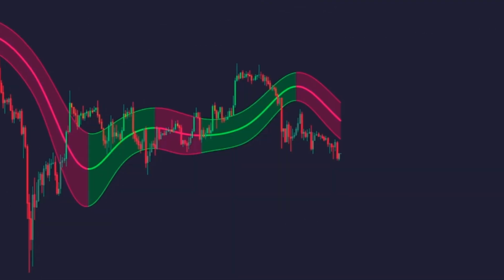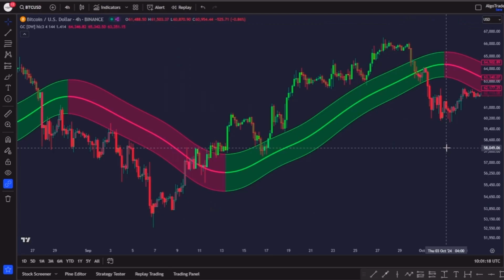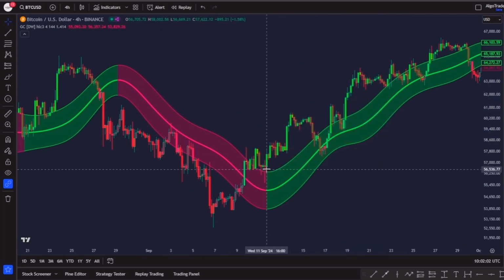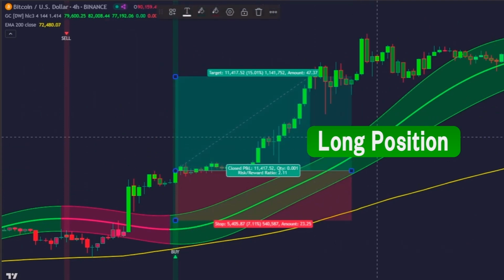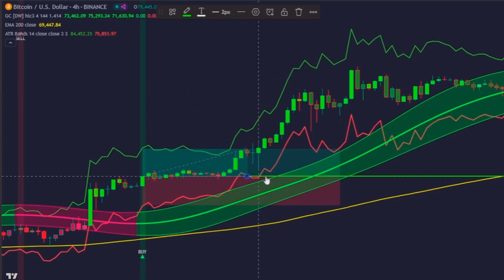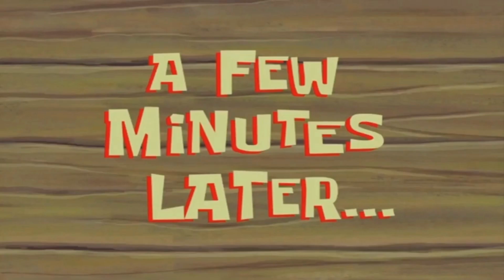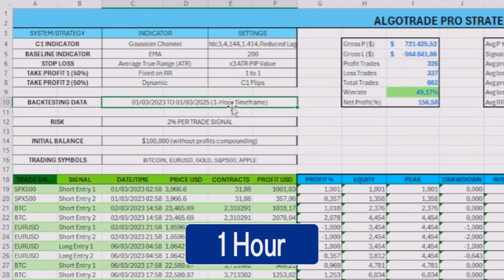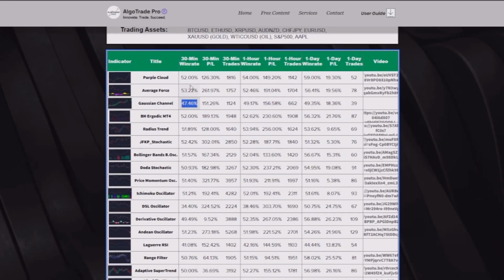Brand-New PROFITABLE Buy Sell Signal Indicator in TradingView! (Forex, Crypto & Stocks)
📊 *Discover Profitable Trading Strategies!*
Looking for a profitable buy sell signal indicator for trading Forex, Crypto, and Stocks? Check out this new indicator in TradingView that has been tested and proven to work! In this tutorial, we'll show you how to use this indicator to create a profitable trading strategy.
💡 *Want to test your own indicators?*
Try the *ATP Premium Indicator Testing Bot* and automate your backtesting process:

💬 *Customized Services:*
Need help with algorithm creation, statistical studies, optimizations, or consultancy?

📚 *Chapters:*
00:00 - Intro
00:58 – Gaussian Channel
02:46 – Trading Setup
03:39 – Testing Conditions
05:38 – How To Backtest?
06:49 - In-depth Results
08:58 - Rankings